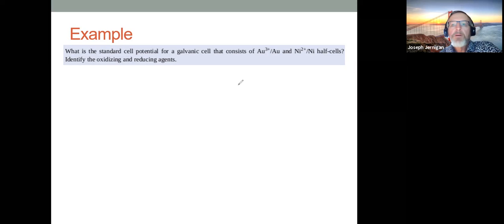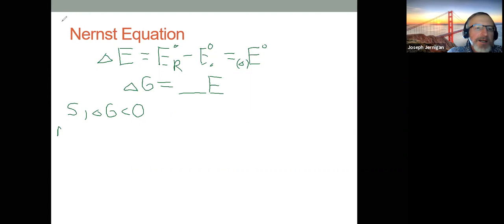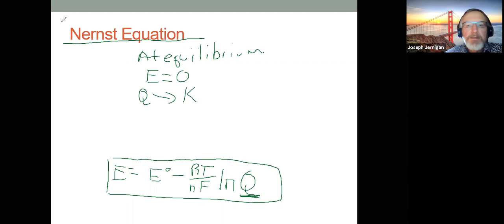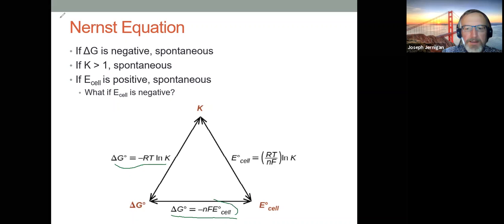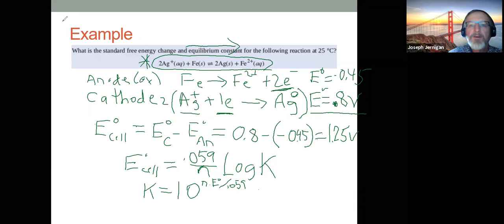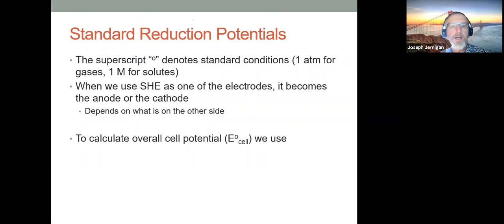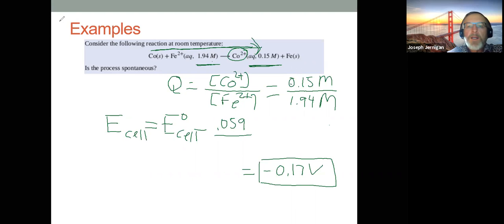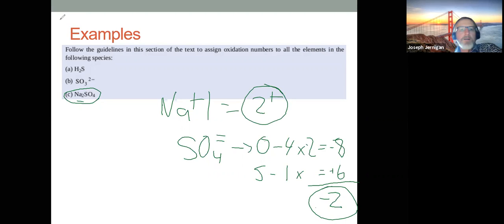GMT20200504 133105 My Meeting 1686x768